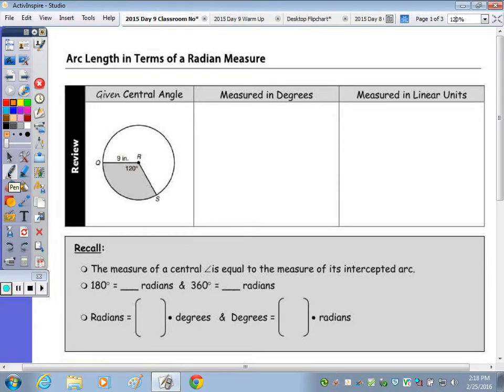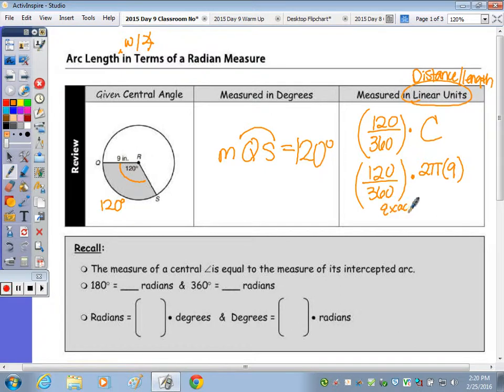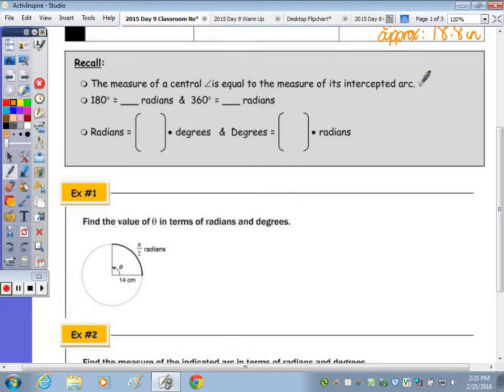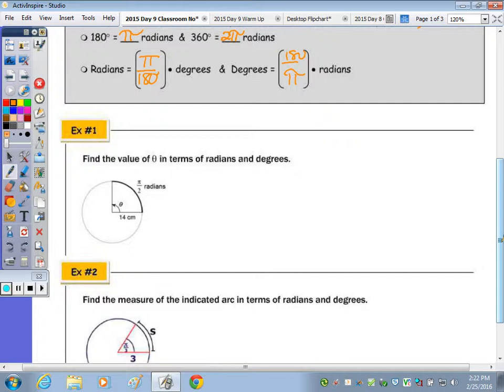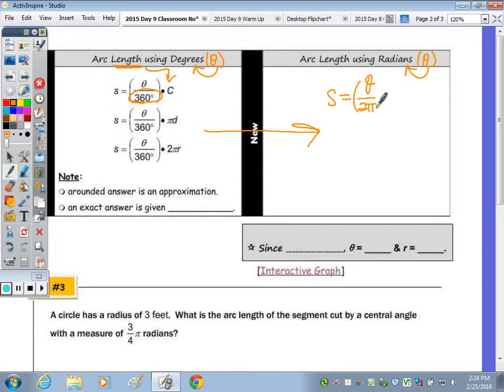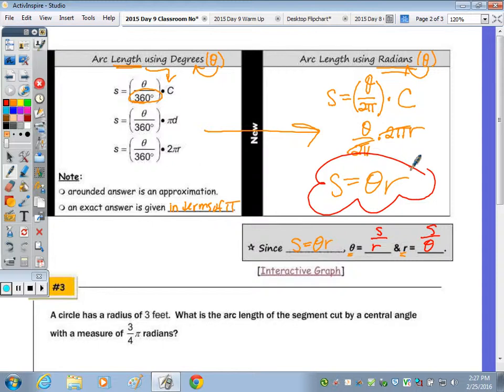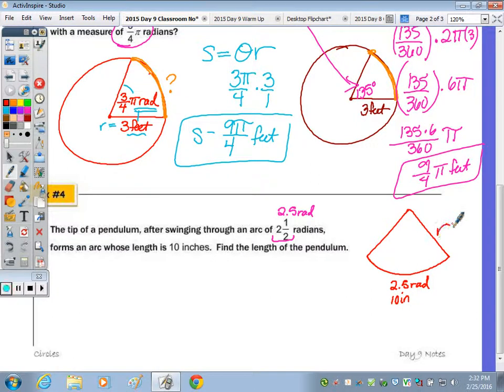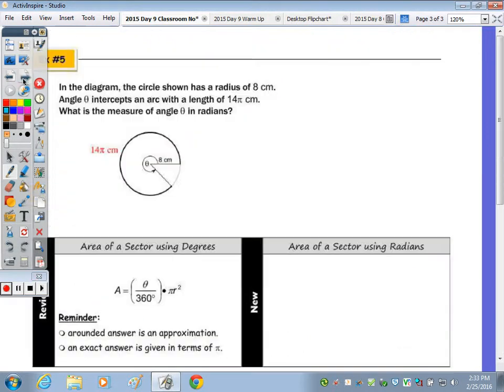Math 10H | Day 9 Notes - Circles